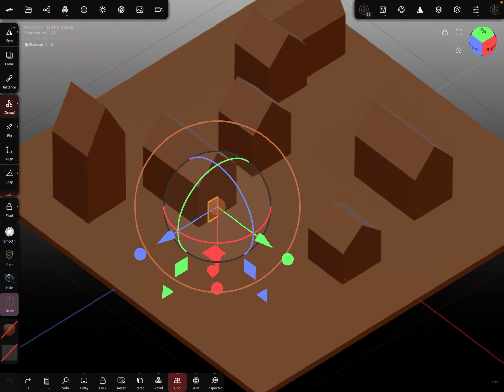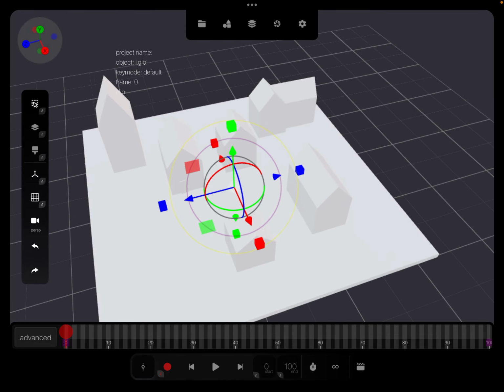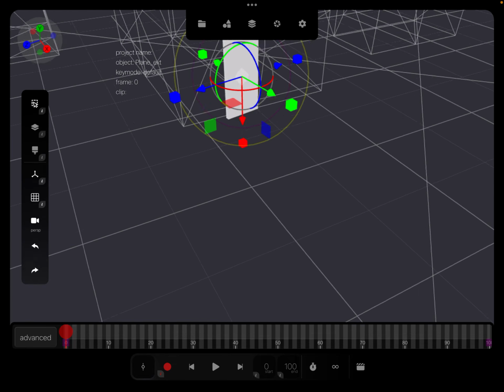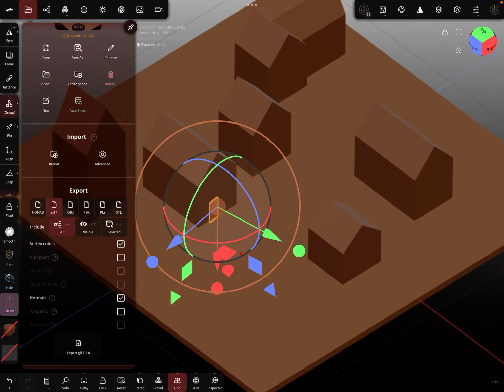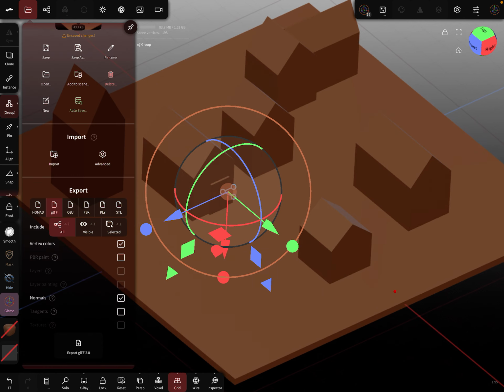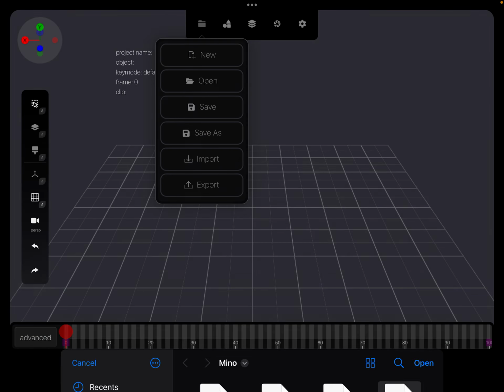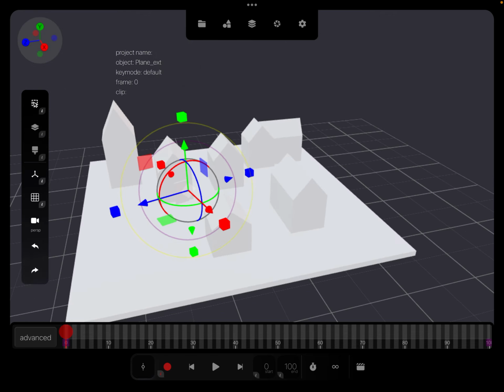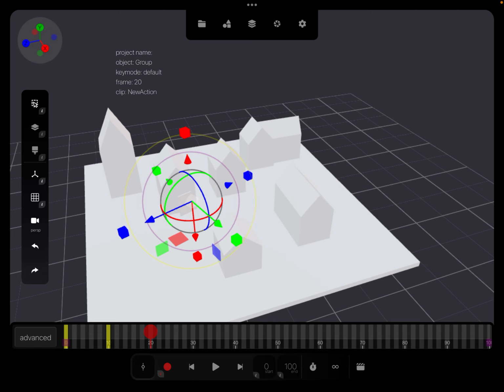Nomad door animation in morphin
Matrix in nomad and morphin